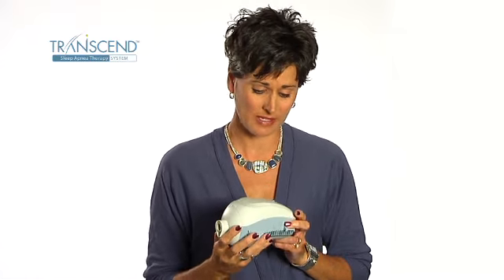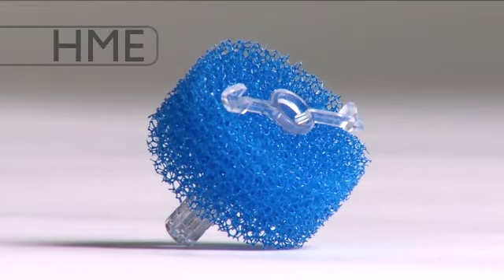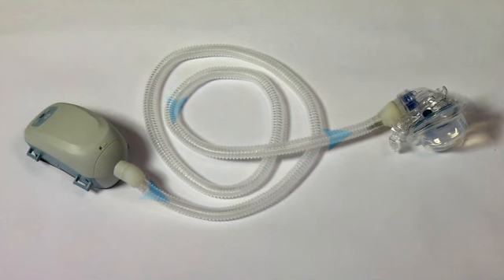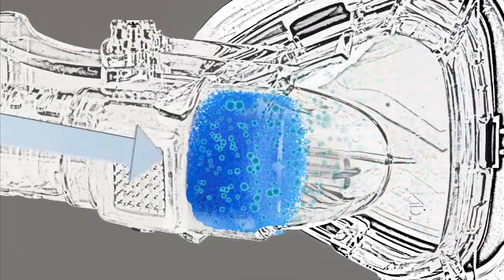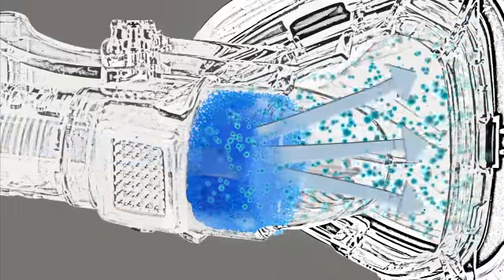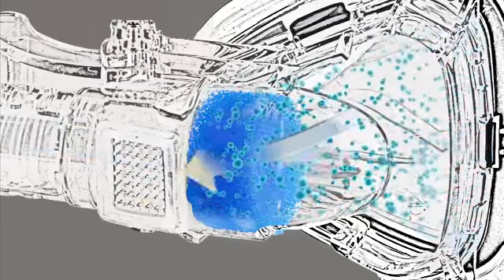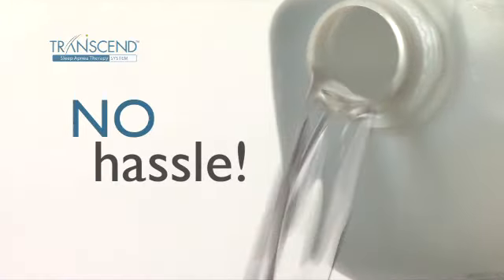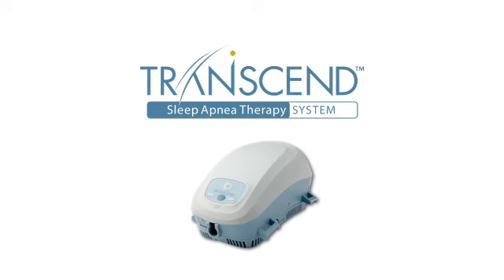Transcend CPAP Machines - HME Waterless Humidification Introduction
Transcend's unique Heat and Moisture Exchange (HME) Humidifier Systems provide the first ever truly portable humidified CPAP solution.